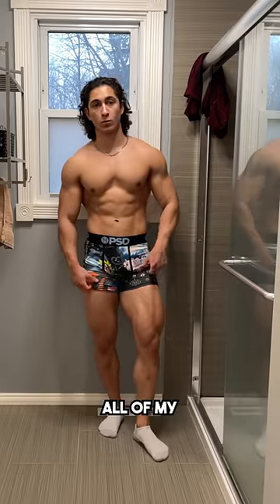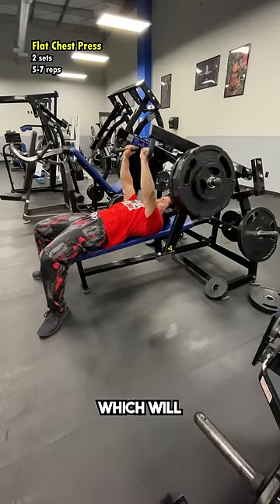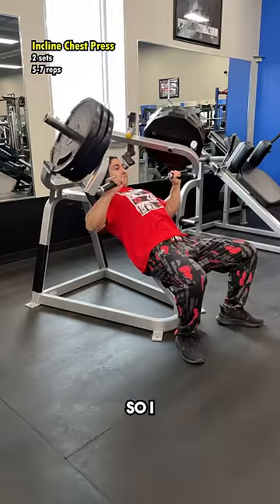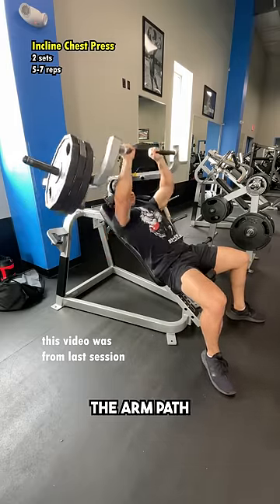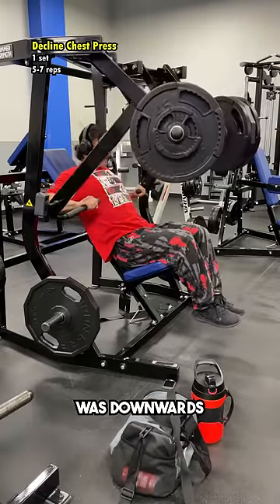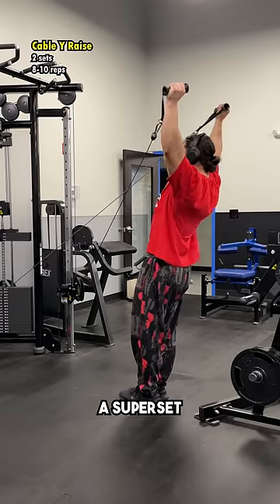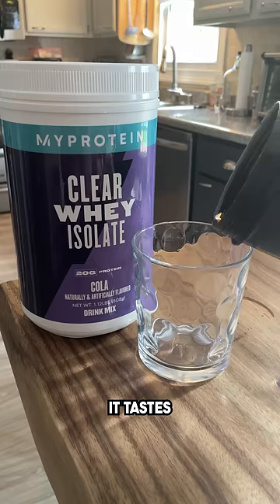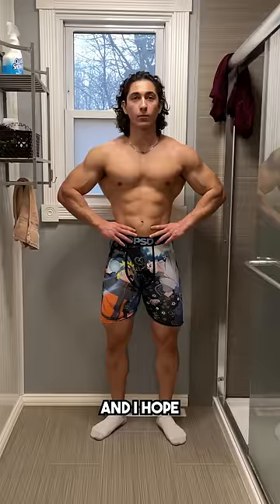Full PUSH DAY (Chest, Shoulders, Triceps) for MUSCLE GROWTH!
As promised, I am sharing with you guys all of my workouts from this current training split, today with a full chest shoulders and triceps push day. Starting with a flat machine chest press, obviously if your gym doesn’t have one of these, then regular ol dumbbells will work just fine, but the machine does create a little bit more stability which will allow your chest to produce slightly more force. Next up is an incline press, either seated or lying, as long as your arm path is in the direction of your upper chest fibers. The machine at my gym unfortunately didn’t converge which is something I place a high importance on, so I went over to the lying variant, and then realized I was actually on the flat press and not the incline one, so if you’re gonna use this do obviously make sure you are using the correct machine, and your gym does actually have it, again the arm path should be upwards in relation to your torso to bias your upper chest and not perpendicular which will bias the middle chest, making this completely redundant since we already did a flat press. After that I did a decline press for the lower chest this time making sure that my arm path was downwards, and then for a curveball, I threw in some seated shoulder press, which I actually haven’t done in nearly 6 months. I mean this cybex machine was practically begging for me to use it, and you know might as well. But after that I did a superset of cable y raises into behind the back raises for some lateral delts, and then I finished off with a few sets of cable cross body pushdowns for the triceps, followed by a couple sets of katana extensions. Also, myprotein just dropped a new Cola flavored clear whey, honestly it tastes surprisingly similar to actual soda, maybe that’s just because i haven’t drank soda in half a decade, but still if you do enjoy soda then I recommend giving this a try, as always, code “MAXE” will be an extra 35% off, and I hope you do enjoy.